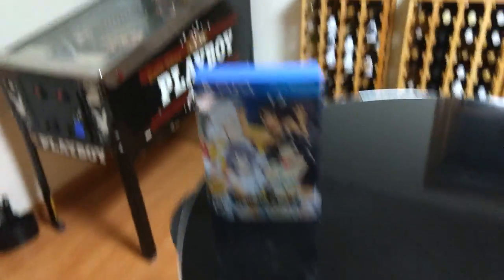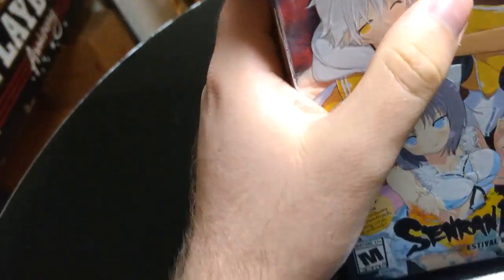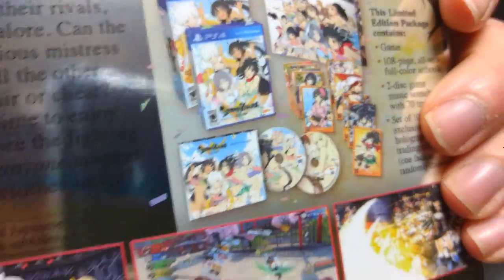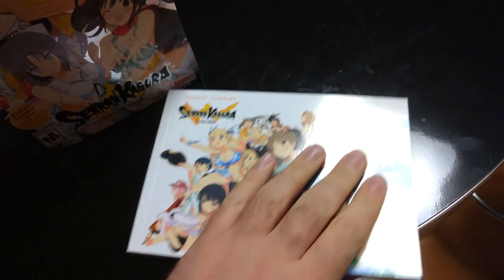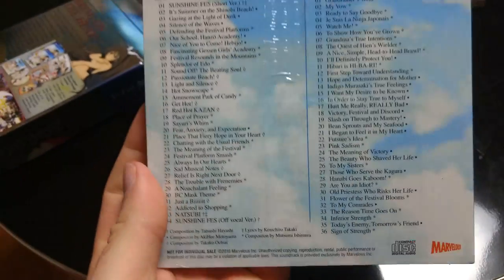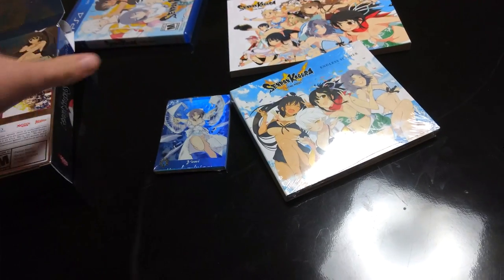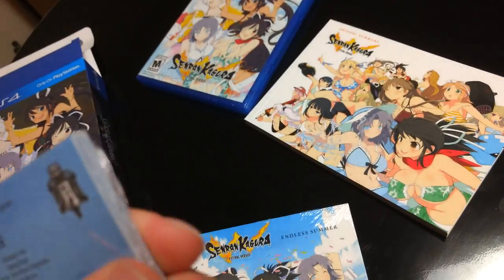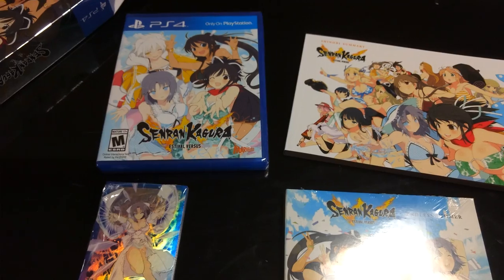Senran kagura esttival versus summer edition unboxing